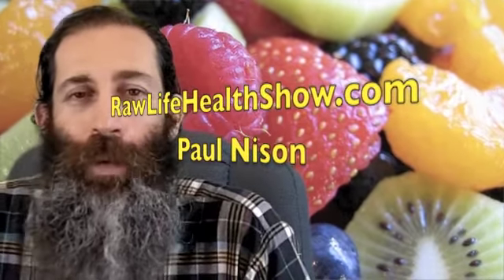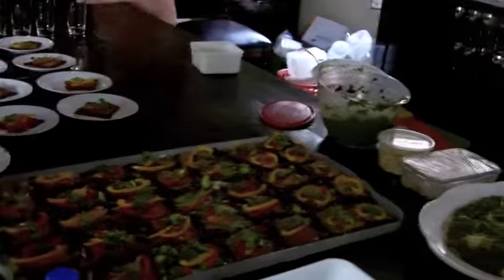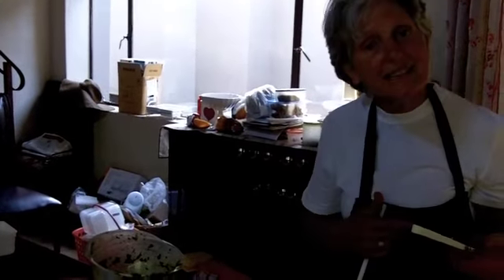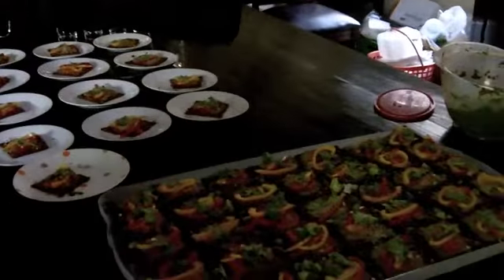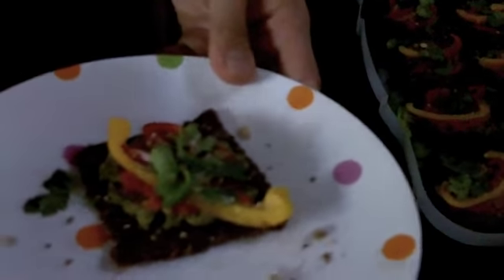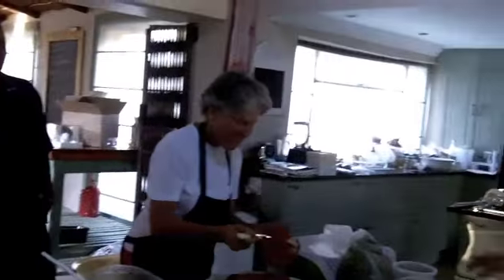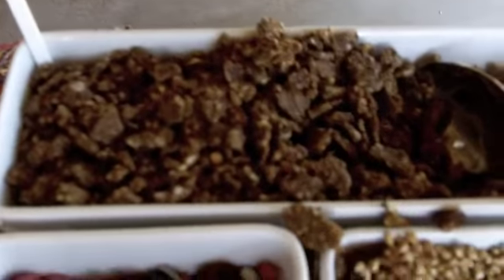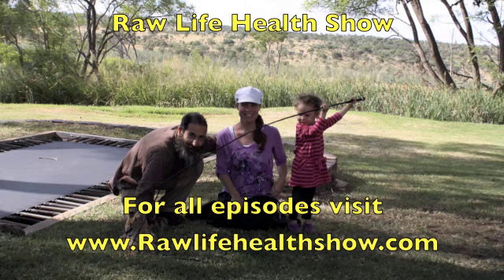Raw Food and Stuffed in South Africa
Here we are at our raw food retreat in South Africa. So much yummy raw food. Check it out.